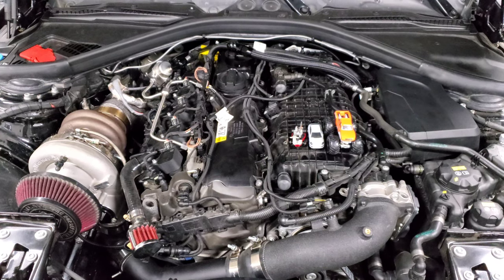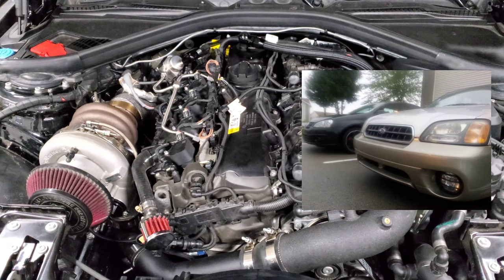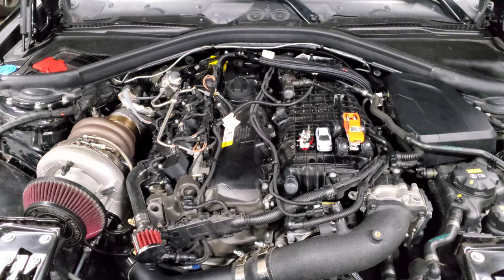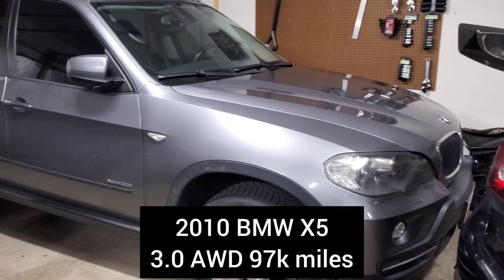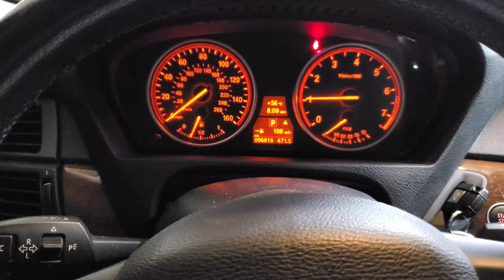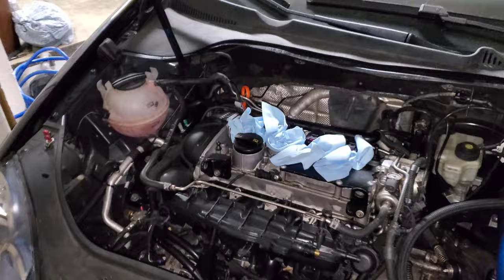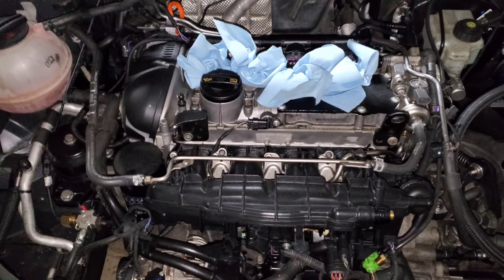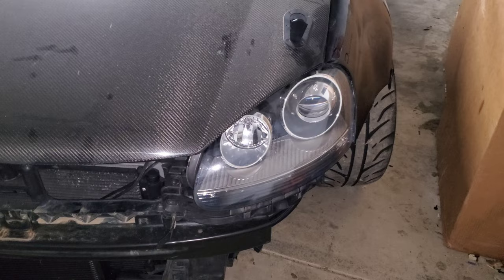Recipe for the Perfect Car Guy Garage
In this video I walk you through the cars I own and why I think I have the perfect recipe for a car guy garage